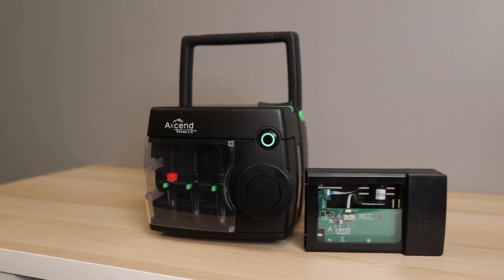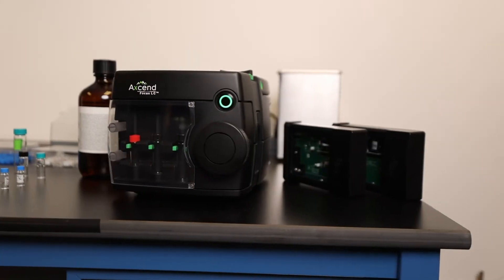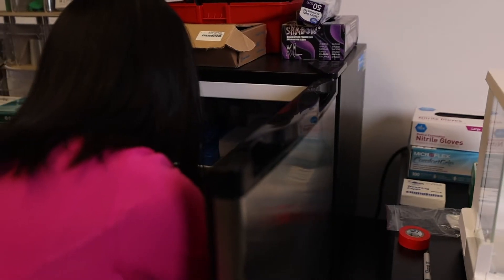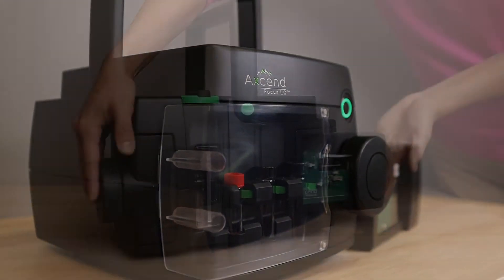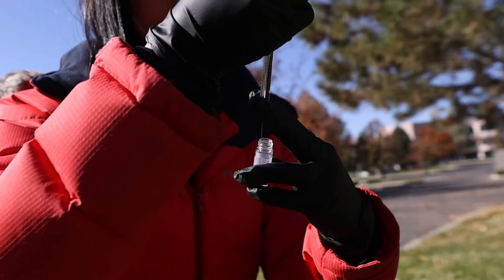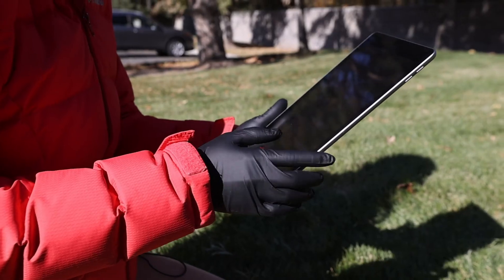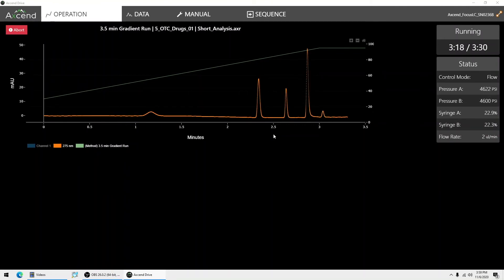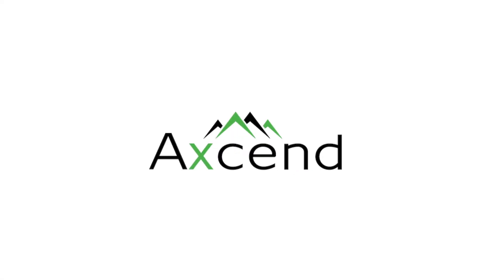Axcend Focus LC Overview video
What is the Axcend Focus LC? Shoebox-sized, hand-portable and capillary-based, it's the world's first truly portable high-performance liquid chromatography system.

With its small size, lightweight, ability to run up to 10 hours on battery power (and be controlled by a smartphone, tablet, or portable computer), the Axcend Focus LC can be used virtually anywhere: on a lab bench, inside a fume hood, inside a vehicle, and in-the-field.

When operated around-the-clock, the Axcend Focus LC consumes under 10 mL of solvents per week (typically 1,000 times less than traditional HPLCs), while also producing roughly the same amount of waste (again, typically 1,000 times less than traditional HPLCs). This makes the Axcend Focus LC extremely low cost to operate and one of the most environmentally friendly and Green HPLCs on the planet.